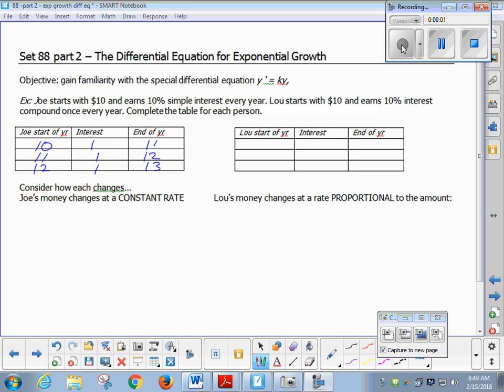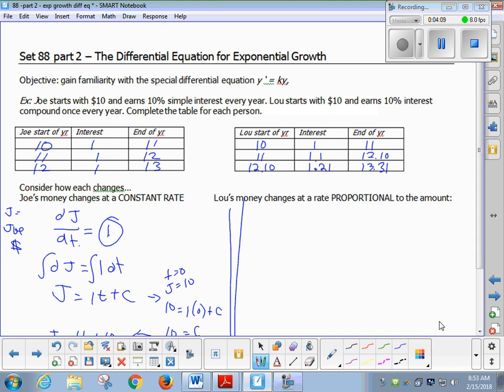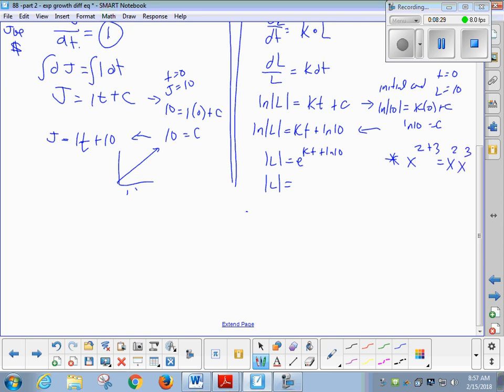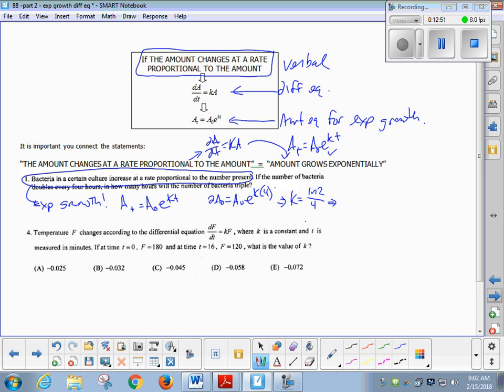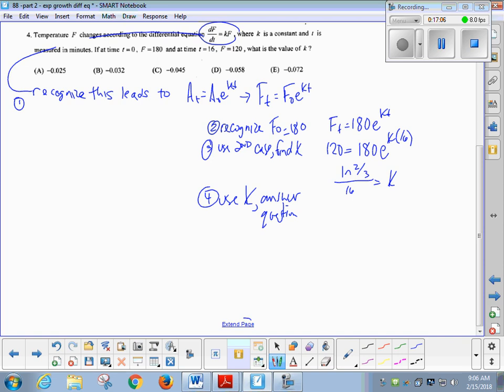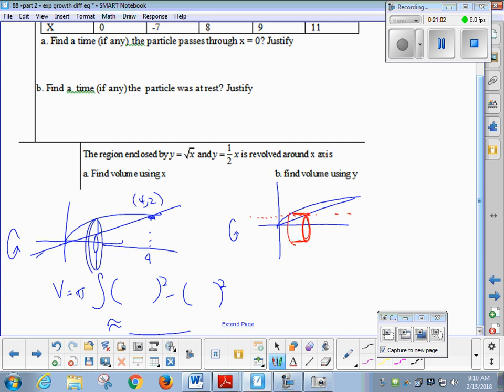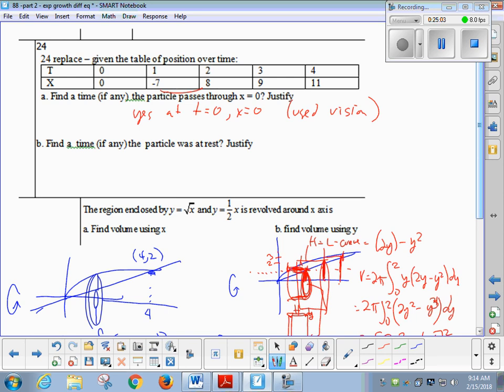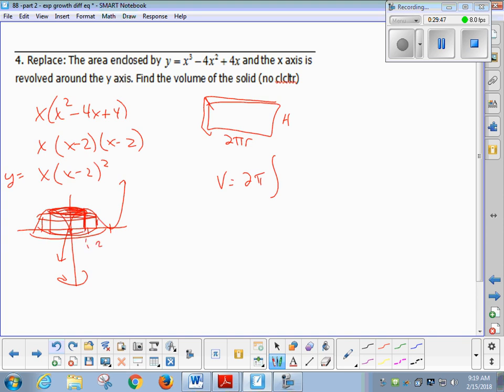ab set 88 part 2